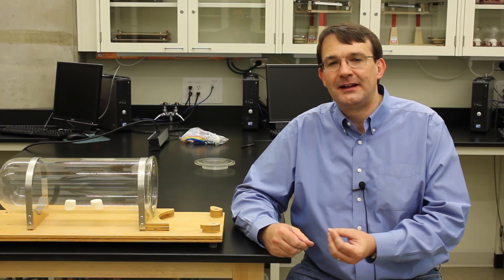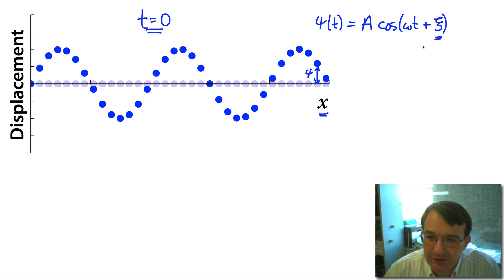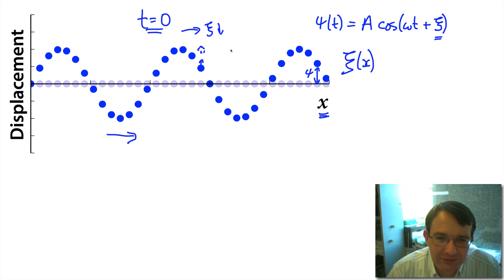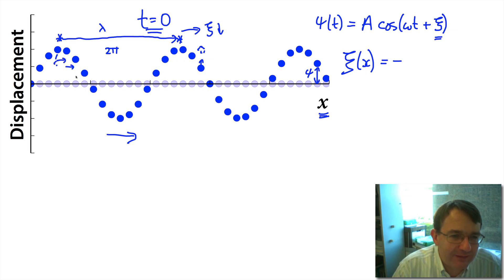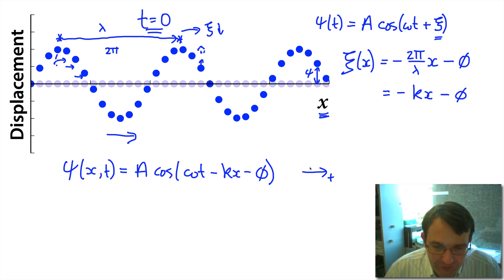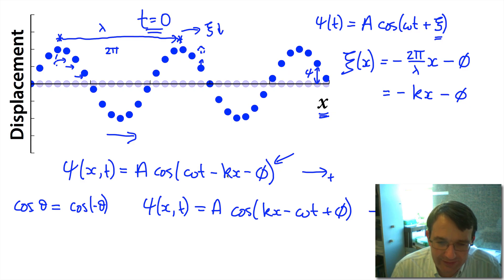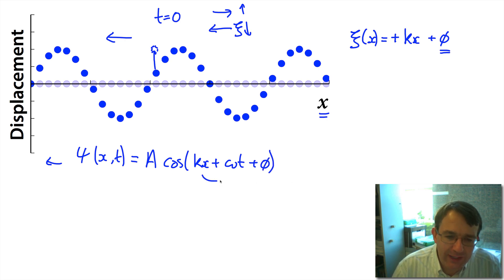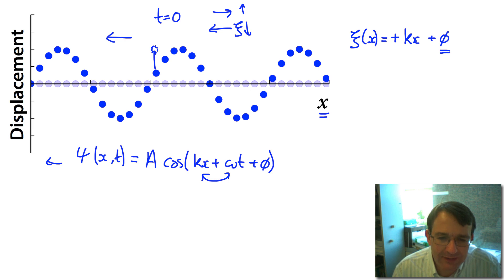PHYS 130 Waves Part 3: The Wave Equation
Video lecture for PHYS 130 at the University of Alberta. The functions which describe waves are solutions to one of the most important equations in physics: the wave equation. Here we will work backwards from what we know about waves to derive the wave equation in a non-rigorous way.